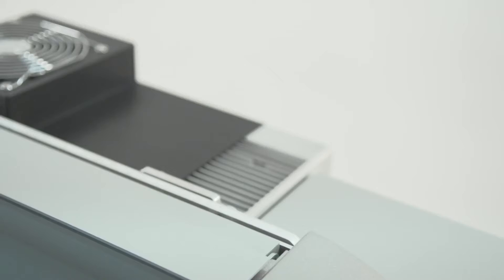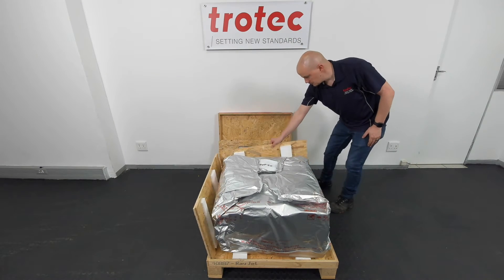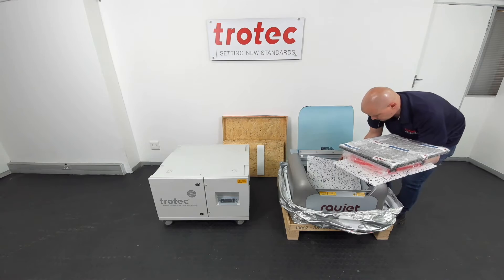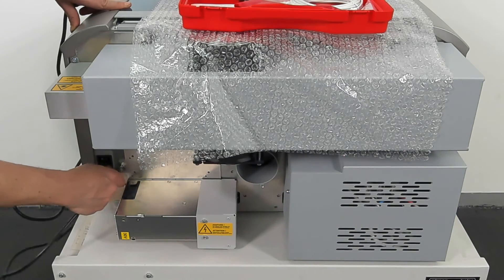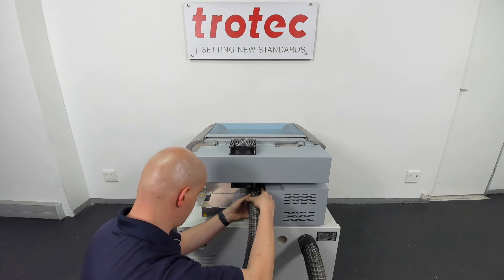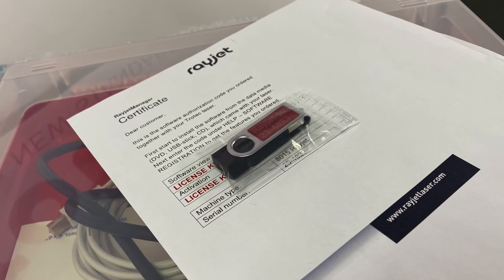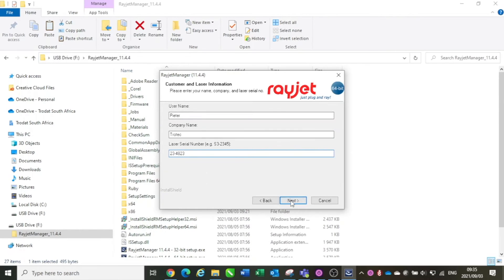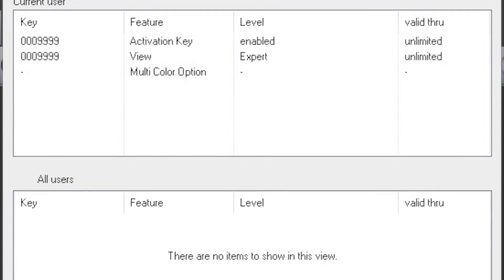Rayjet 50 Initial Set up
A step-by-step discussion about how to set up your Rayjet 50 laser machine. Topics discussed include how you will receive your machine and the basic step-up of the laser once you receive it.